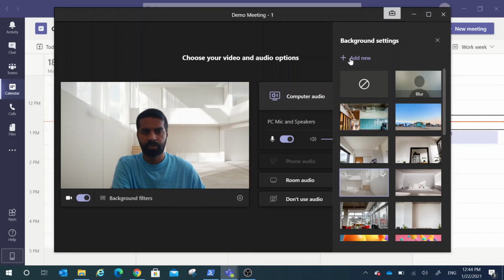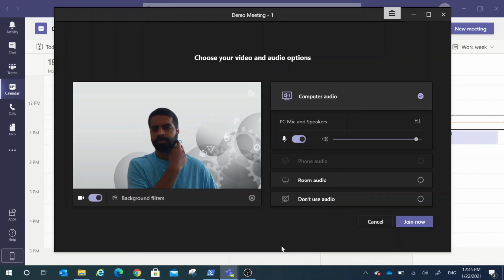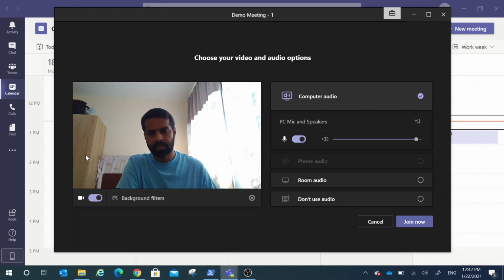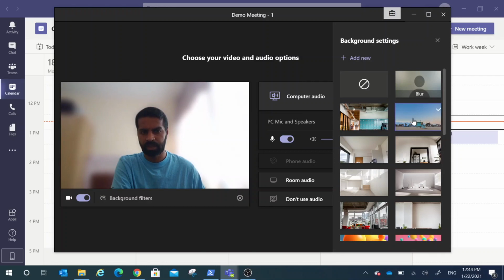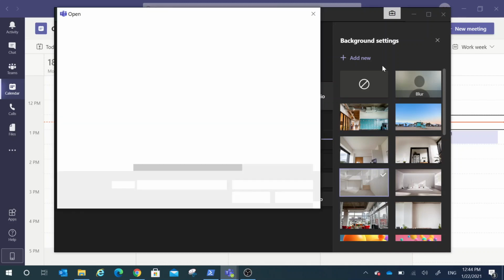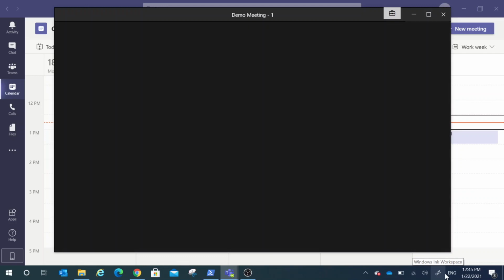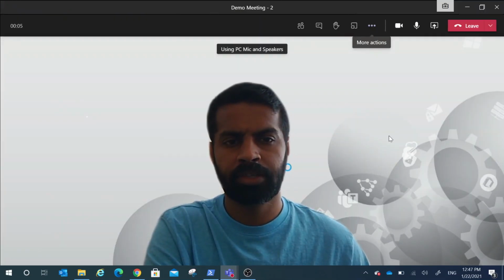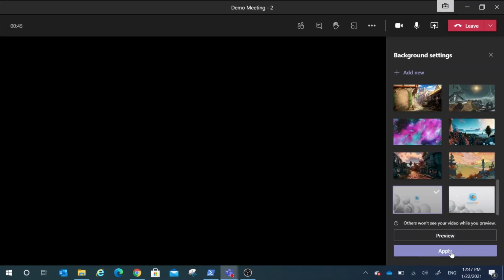Virtual Backgrounds in Microsoft Teams, blur video Background. Import Custom Images, Teams Meetings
Change your background before a meeting starts

While you're setting up your video and audio before joining a meeting, select Background filters Background settings (just below the video image)

Your background options will display on the right.

Select Blur to blur your background. You'll appear nice and clear while everything behind you is subtly concealed.

You can also replace your background with one of the images provided, or with one of your own choosing. To use an image of your own, select Add new and then select one to upload from your computer. Make sure it's a .JPG, .PNG, or .BMP file.

Your new background will persist in all your meetings and calls until you change it again.

What I covered in the video ?

1. Change your background before a meeting starts
2. Change your background during a meeting

0:00 Introduction/Background
2:06 Background Filters (joining a meeting)
2:50 Background Settings
3:25 Upload Custom Images
4:08 Apply Background Effect (During the Meeting)
4:31 Preview Background Effects (During the meeting)
5:00 Recap & Conclusion

-Praveen Balan (Cloud Gear).